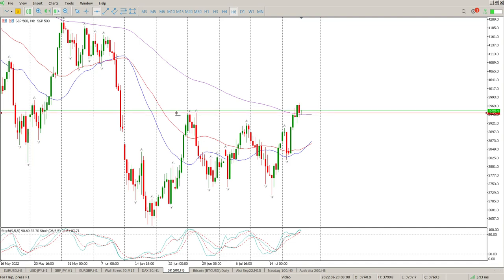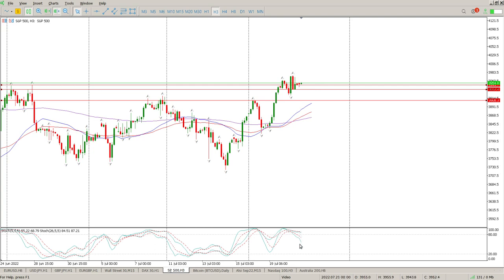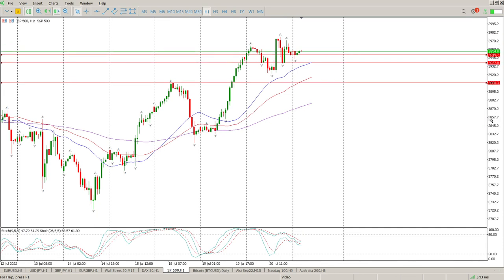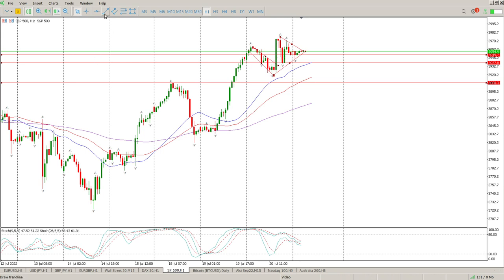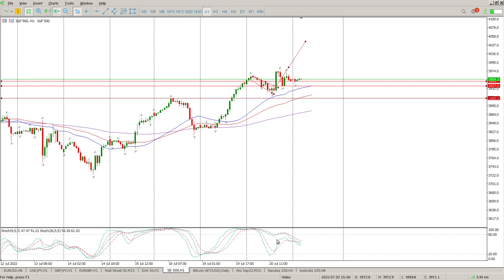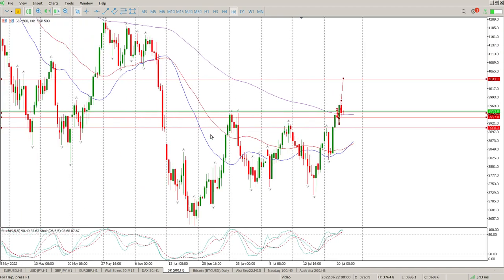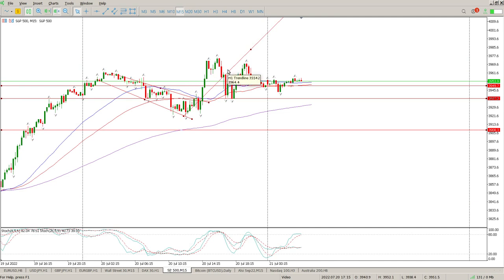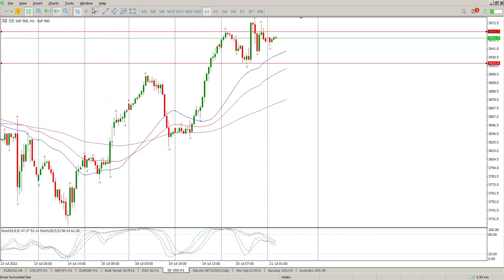S&P 500 Today 21 July 2022 Day Trade Setups Daily Technical Analysis. learn to trade.